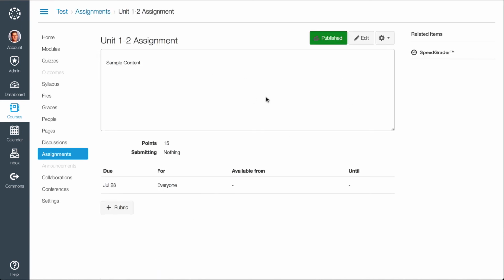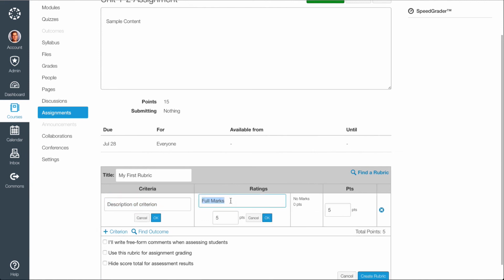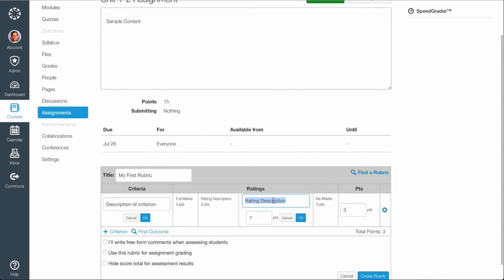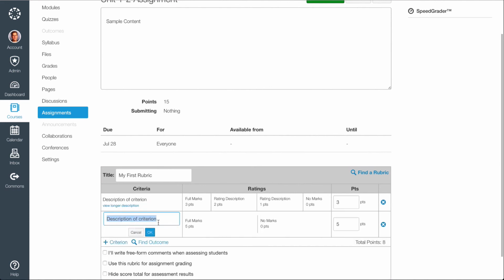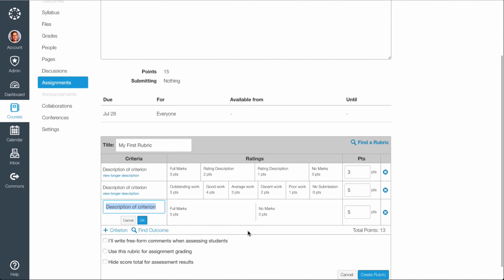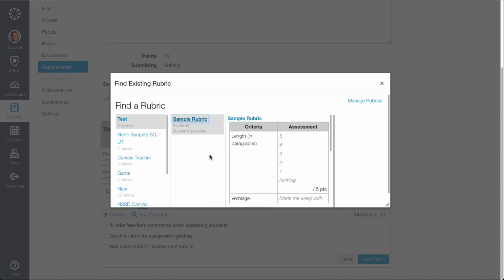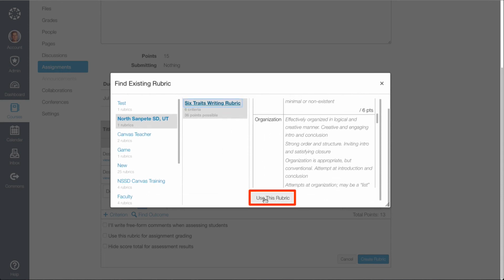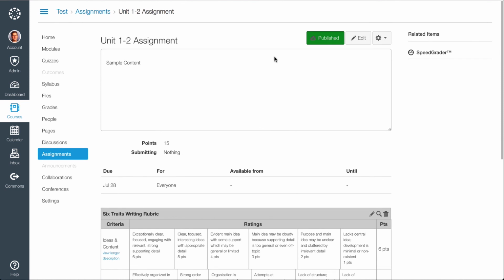5-4 Rubrics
Brief tutorial about creating rubrics in Canvas.